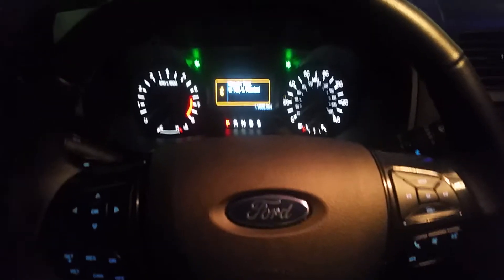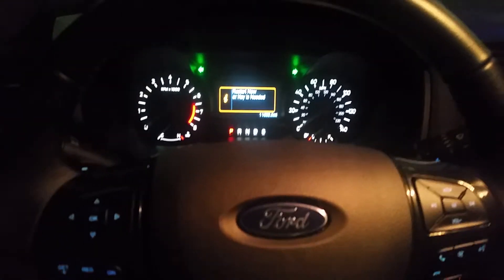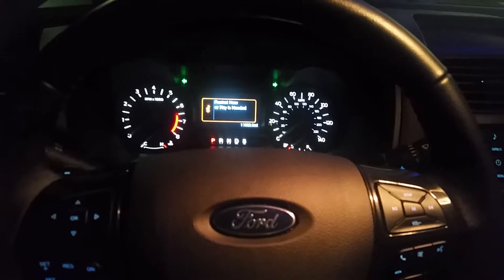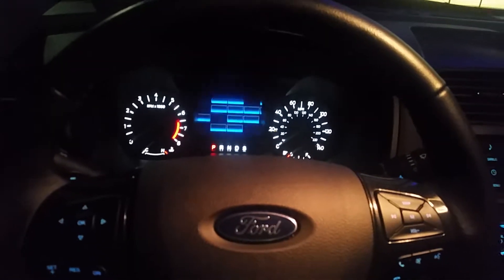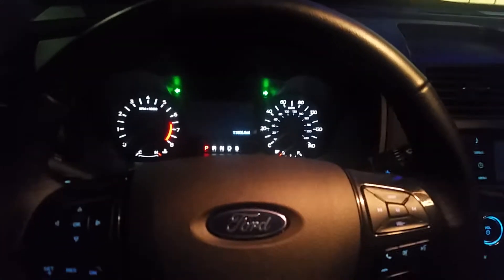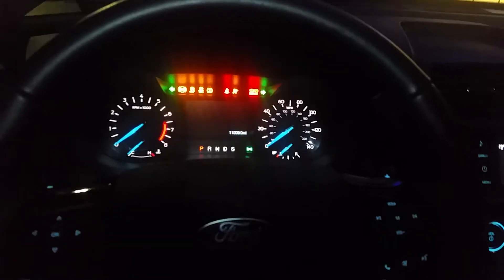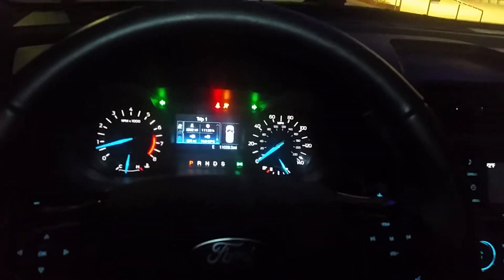Ford Explorer 2017 key made | Expert Locksmith San Antnio